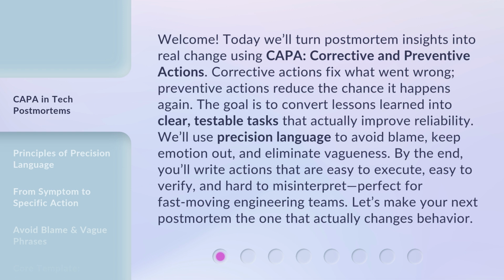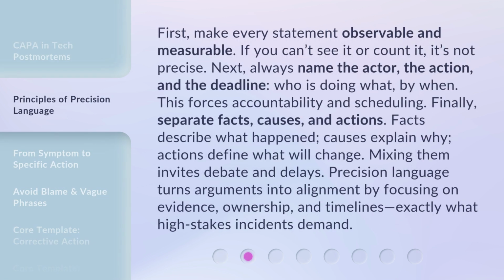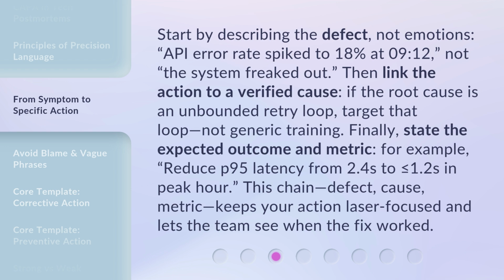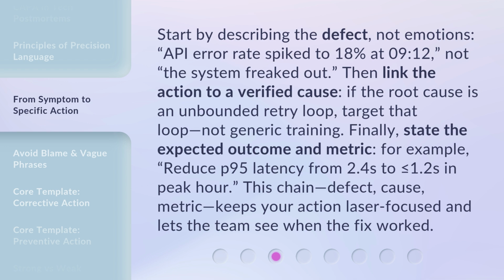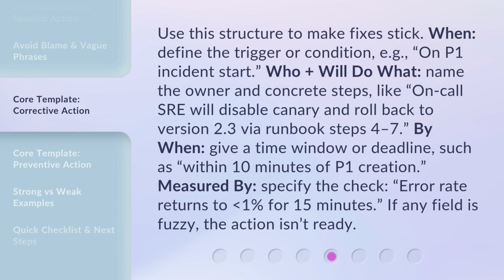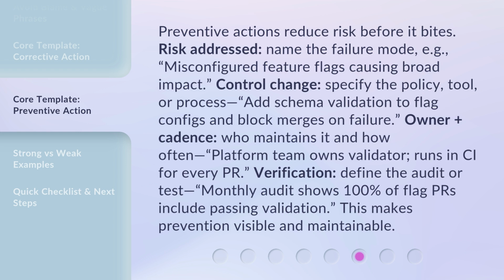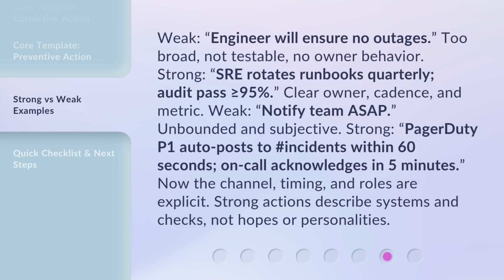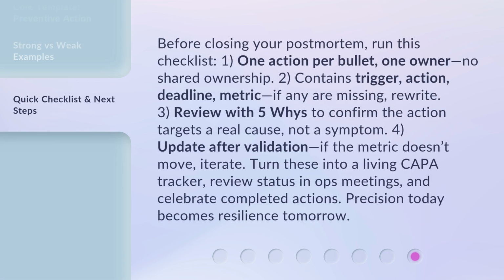Precision Language for CAPA: Corrective Action Templates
🔹 00:00 • CAPA in Tech Postmortems
🔸 00:53 • Principles of Precision Language
🔹 01:43 • From Symptom to Specific Action
🔸 02:30 • Avoid Blame & Vague Phrases
🔹 03:21 • Core Template: Corrective Action
🔸 04:10 • Core Template: Preventive Action
🔹 04:56 • Strong vs Weak Examples
🔸 05:45 • Quick Checklist & Next Steps

Turn messy postmortems into clear, testable CAPA actions. Learn precision language for tech postmortems and master corrective and preventive action phrasing templates.

In this short lesson, you’ll learn how to:
- Convert postmortem insights into precise, measurable tasks
- Separate facts, causes, and actions for faster alignment
- Move from symptom to specific action with metrics that verify success
- Replace vague, blamey wording with observable behaviors and deadlines
- Apply core templates for Corrective Actions and Preventive Actions
- Spot strong vs weak phrasing and use a quick CAPA checklist

Key takeaways include naming the actor, action, and deadline; linking actions to verified causes; and defining measurable outcomes (e.g., error rate ❮1% for 15 minutes). You’ll walk away with ready-to-use templates that make actions easy to execute, verify, and maintain.